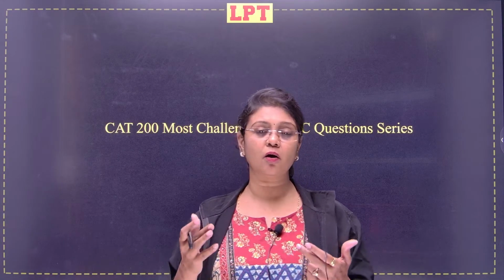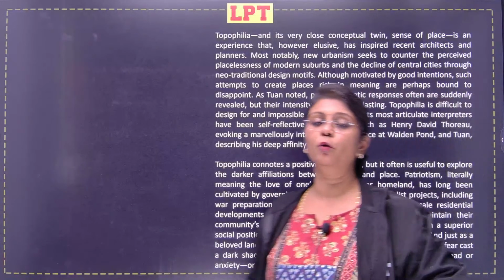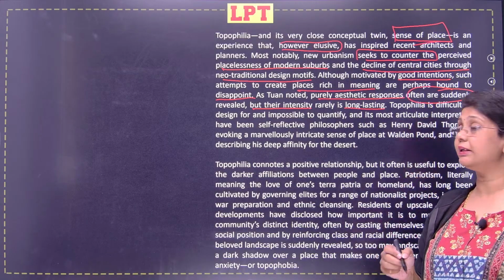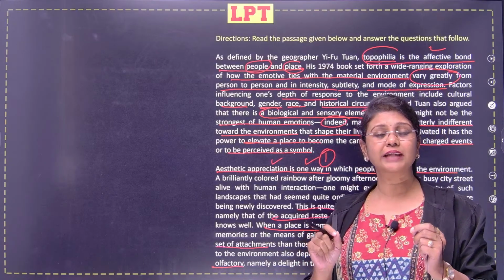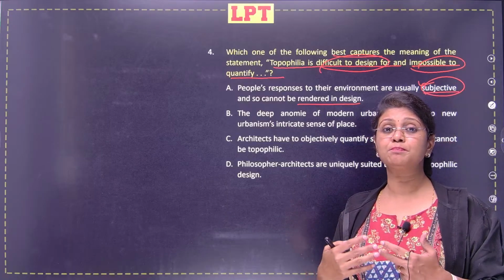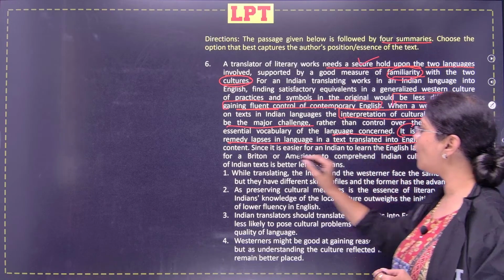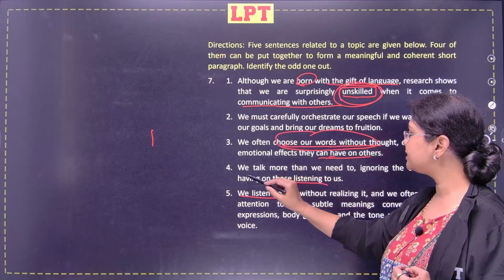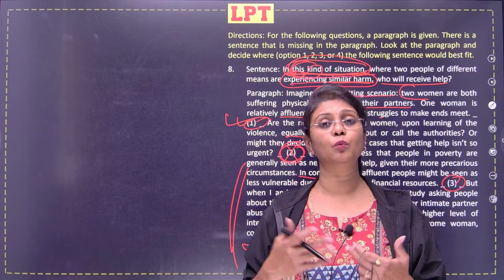CAT 2025: 200 Most Important VARC Questions for CAT 2025 | #26 | VARC for CAT Exam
Prepare thoroughly for the CAT 2025 VARC section with this comprehensive practice session featuring 200 most challenging VARC questions. This video is designed to help CAT aspirants boost their reading skills, verbal ability, and comprehension by tackling tough passages and questions commonly seen in the CAT exam. Whether you are struggling with reading comprehension, para jumbles, or verbal reasoning, this collection covers all important VARC topics to sharpen your skills.

In this session, you will find a variety of complex and thought-provoking questions that simulate the real CAT VARC environment, helping you improve speed, accuracy, and understanding. Practicing these challenging questions will build your confidence and equip you with the strategies required to ace the VARC section in CAT 2025.

Join thousands of CAT aspirants using this resource to enhance their verbal ability and crack CAT with a high percentile.

Boost your VARC skills today and get one step closer to your dream MBA!